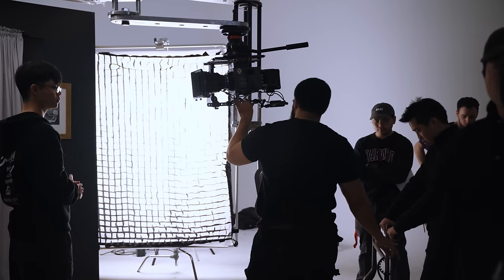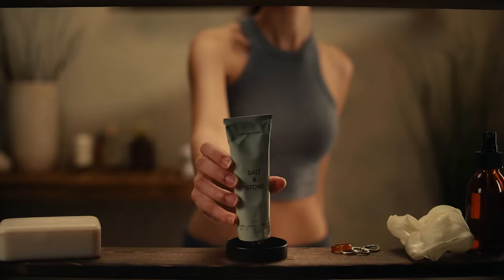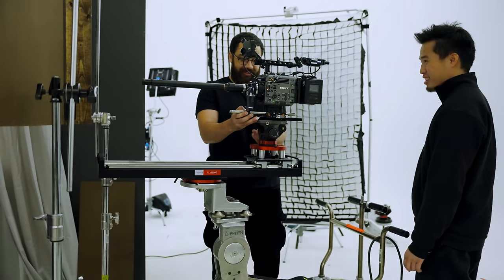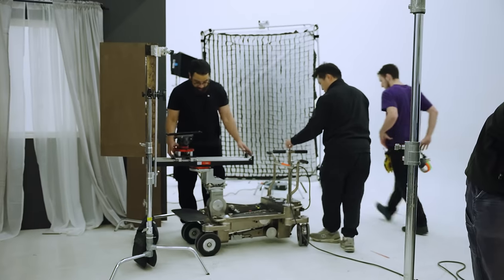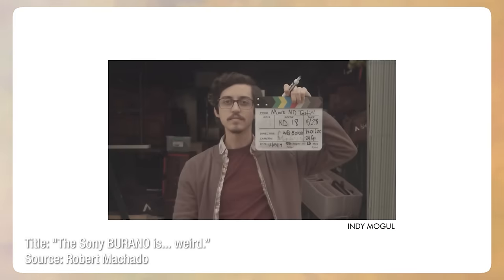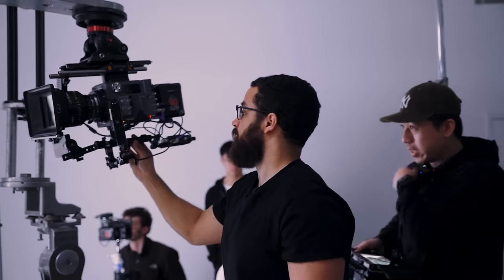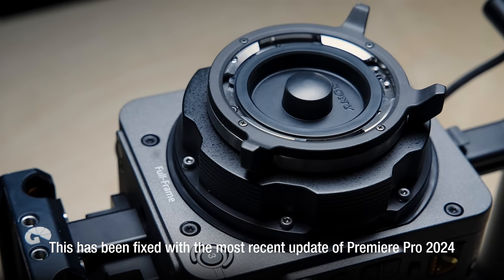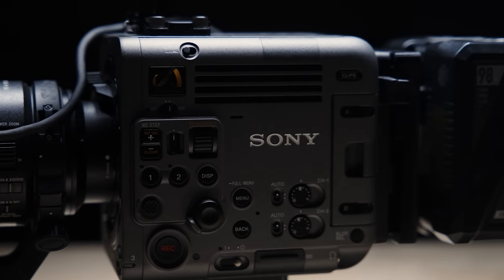Commercial Cinematographer Tests the SONY BURANO (Not What We Expected)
Thank you Vistek for letting us borrow this camera for a week to test out.

Here's out real life review we did on the Sony Burano.

We wanted to put it through the ringer to see how it would perform for our needs as a commercial and narrative production company.

We had planned this campaign in 3 days (project idea Saturday, shoot on Tuesday).

It was a fast turnaround but we think it turned out pretty well all things considered.

Coloured by the always amazing Cameron Marygold from Ethos Studios.

📽 Join our Cinematic Portfolio Mastery Cohort Course (Only 36/50 Spots Left - Enrollment Ends June 24 2024)

🎥  EQUIPMENT
Camera [Sony FX3]